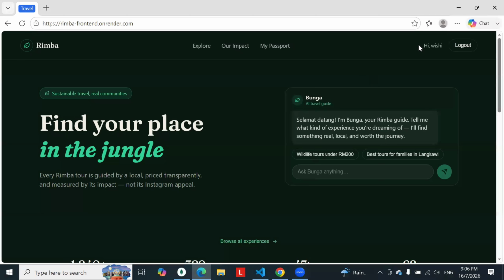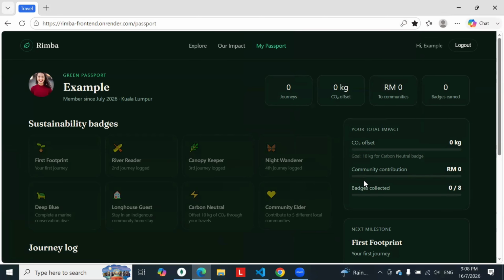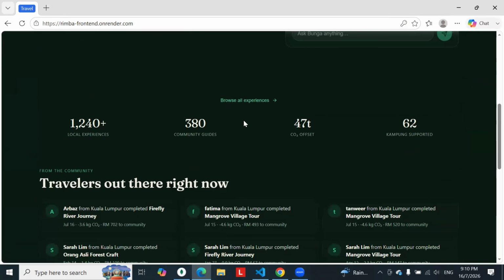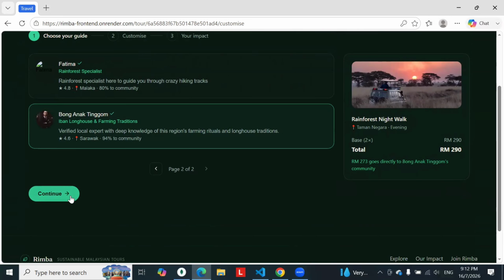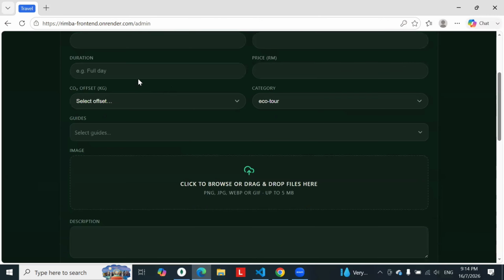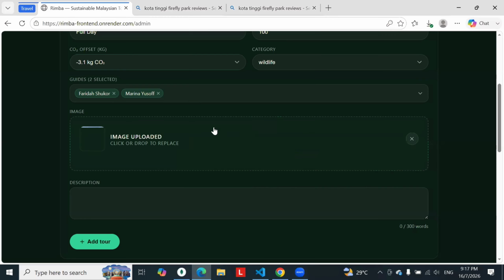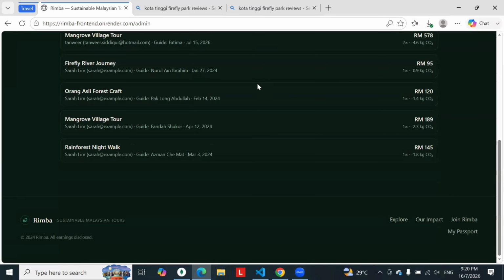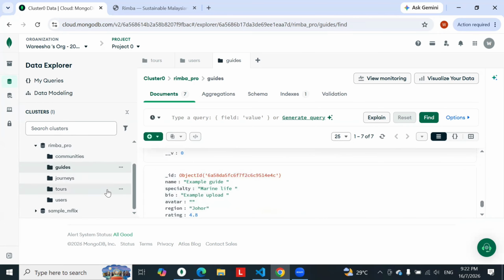Rimba| Sustainable Eco-Tourism